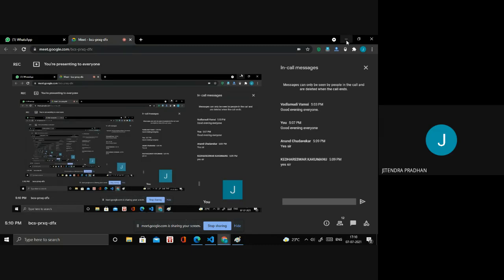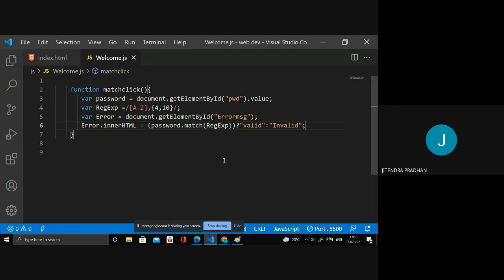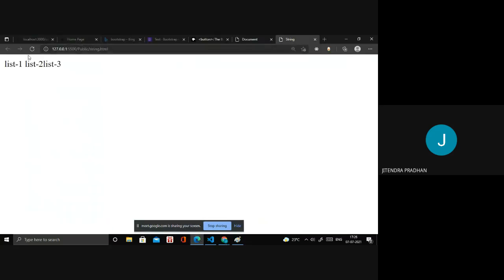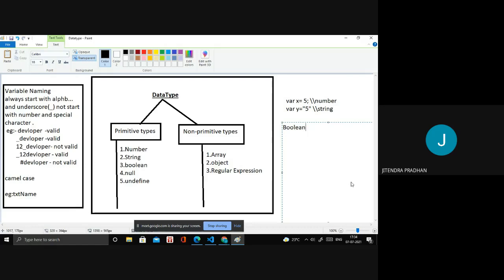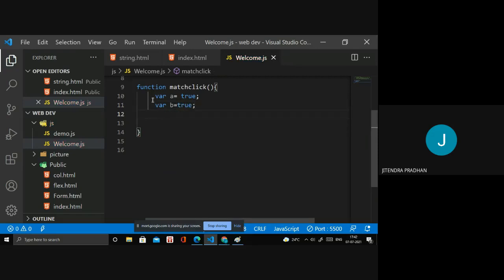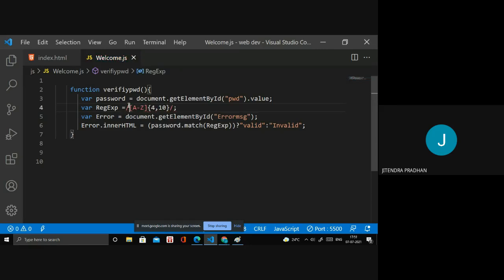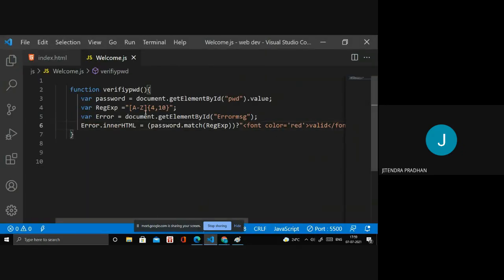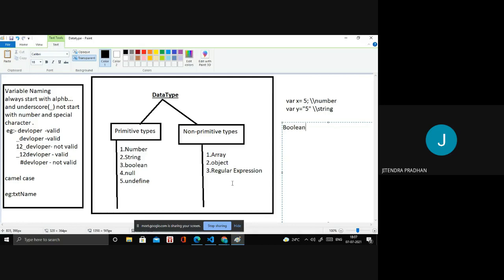Web Designing Training|| Batch 02 || Day 12 || CAREER DREAMS EDUCATIONS || TECHNOPHILIA1.0